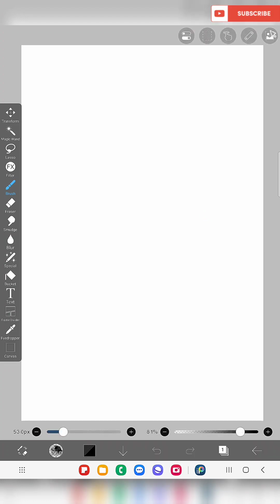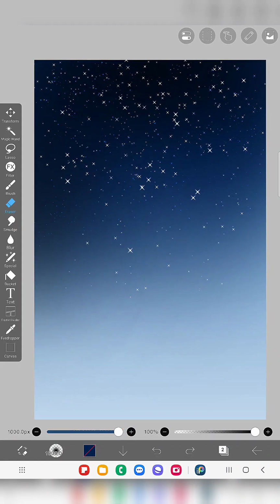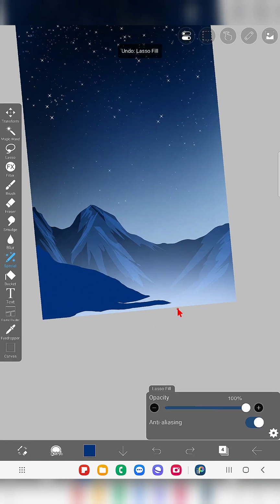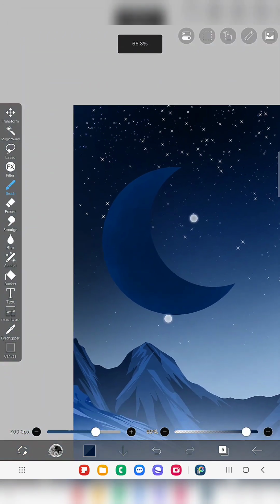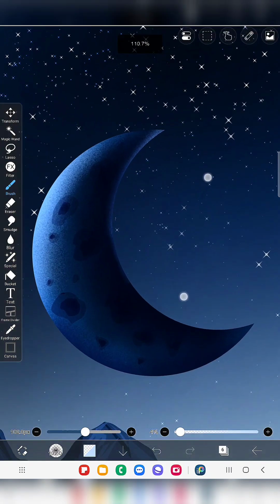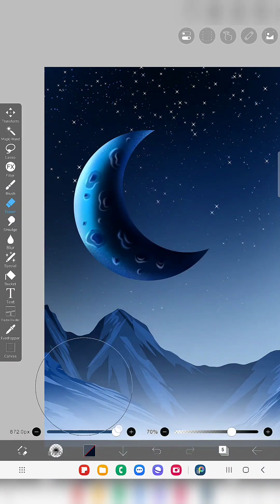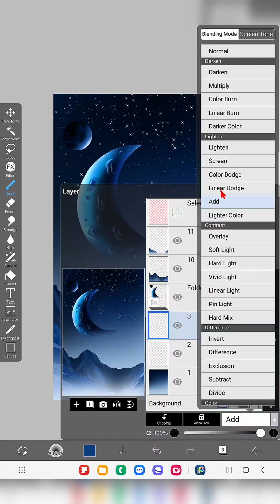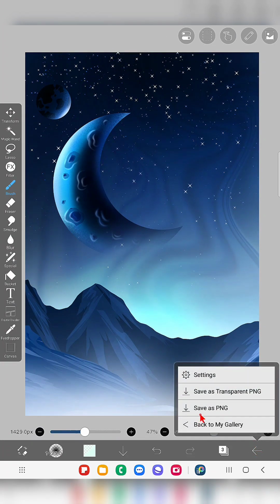How to draw Space scenery in IBIS PAINT X, Moonlight scenery in IBISPAINT, by step tutorial